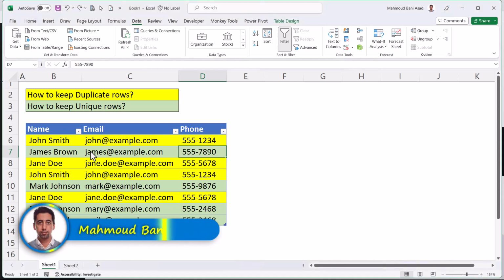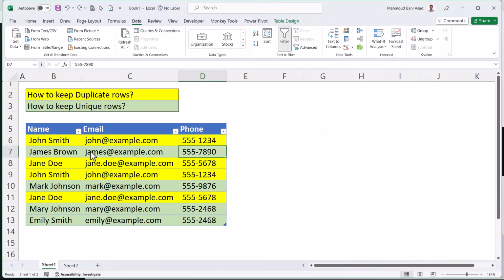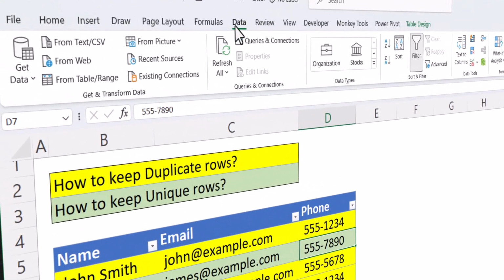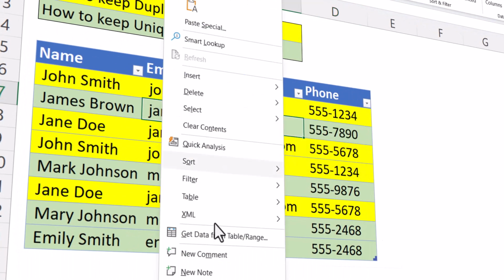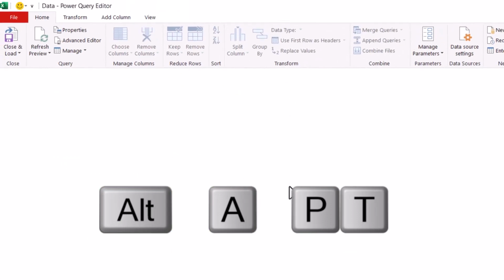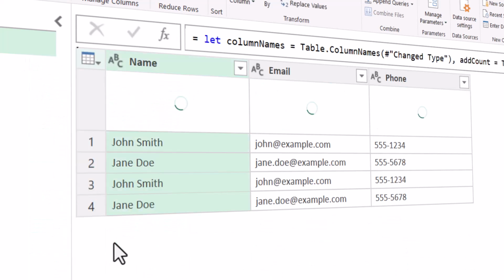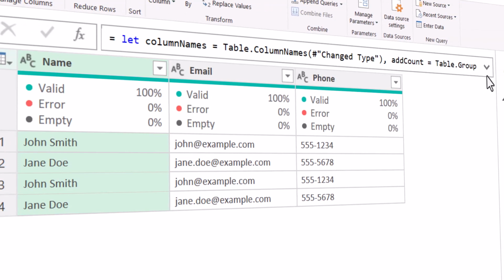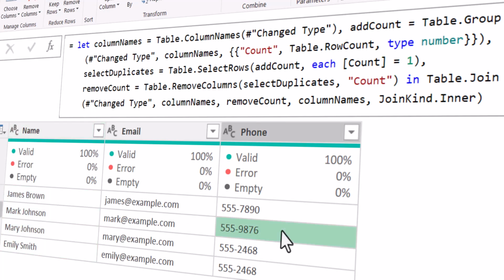Managing Duplicates and Uniques in Power Query:!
Learn how to effortlessly manage duplicate and unique rows in your data using Power Query. Discover the "Keep Duplicates" feature for preserving duplicate records, and find out how to keep only the unique rows with a simple code tweak.

Master Power Query and enhance your data analysis capabilities today!

00:00 Introduction
00:53 Keep Duplicates in the Power Query
01:05 Keep Uniques in the Power Query